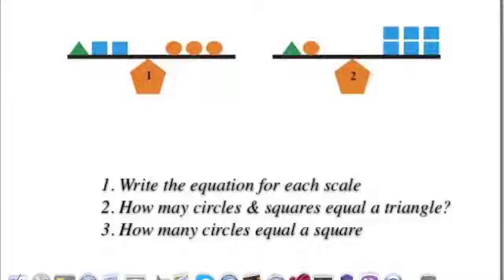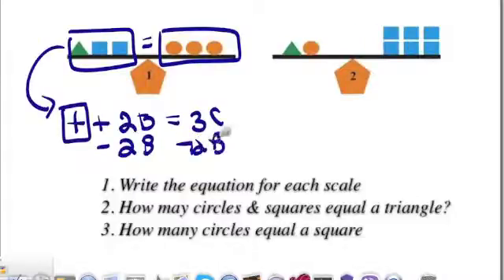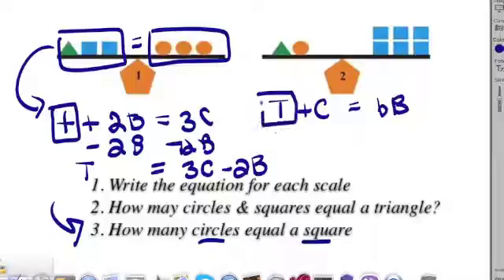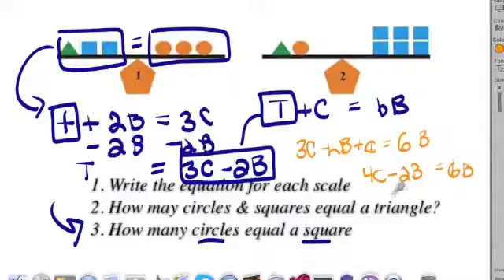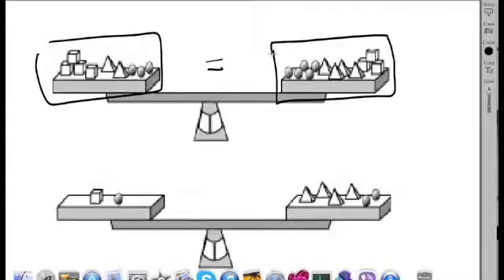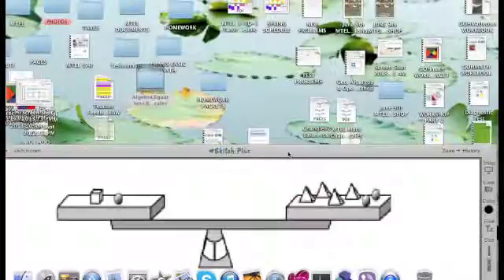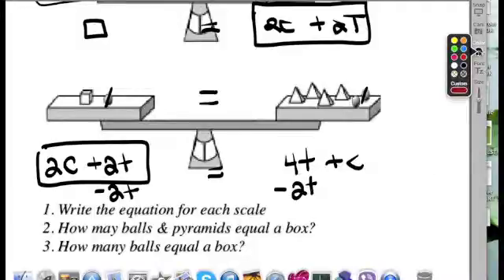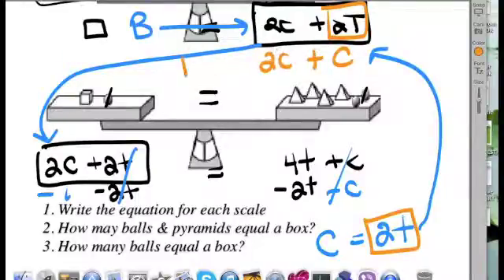MTEL MATH ~ Balancing Scales & Algebraic Equations - Level 3 ~ Chris Abraham ~ GOHmath.com